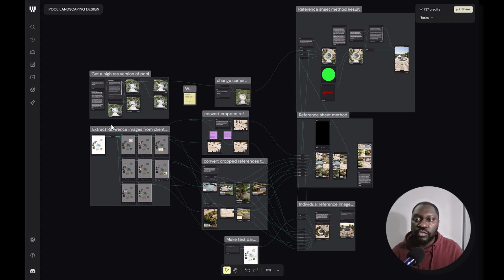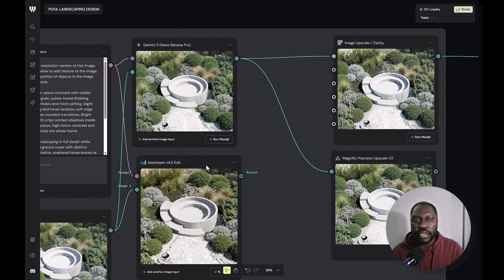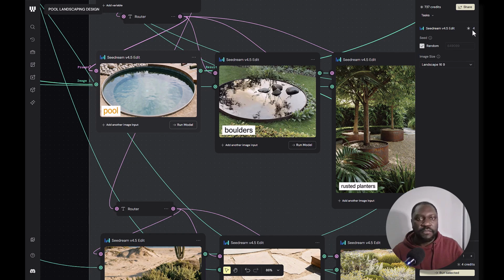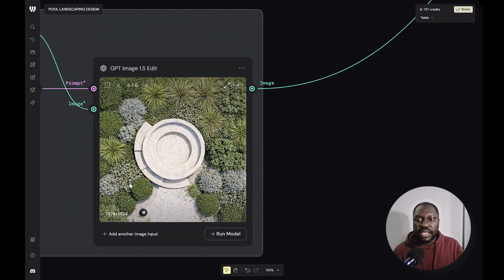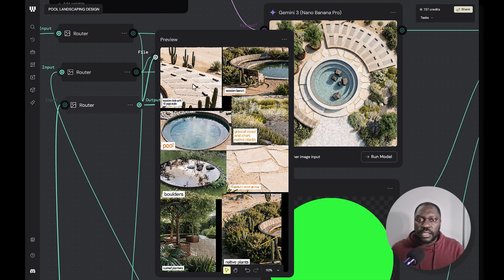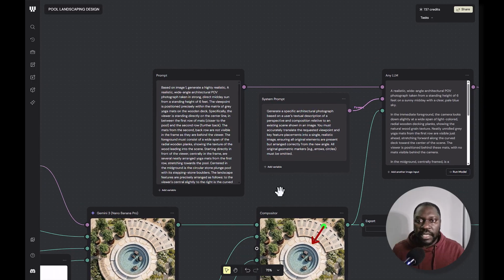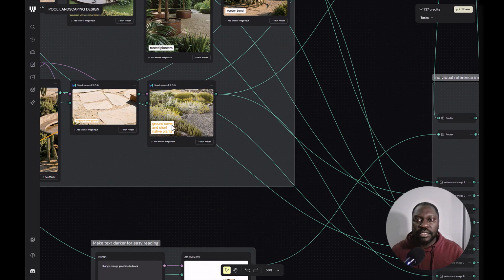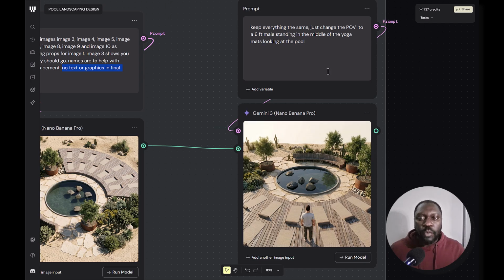Sketch to 3D Render | Weavy AI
Weavy AI | Sketch to 3D Render Workflow

SO SORRY ABOUT THE BAD AUDIO. I WILL FIX THIS FOR NEXT VIDEO

Here are the Timestamps:
0:00 – Importing CAD drawing and reference images to create a 3D render.
4:16 – Extracting and upscaling reference images from the client's mood board.
8:28 – Generating the top-down 3D render using compositor nodes and style transfer.
17:44 – Alternative method with multiple image inputs and final point-of-view renders.